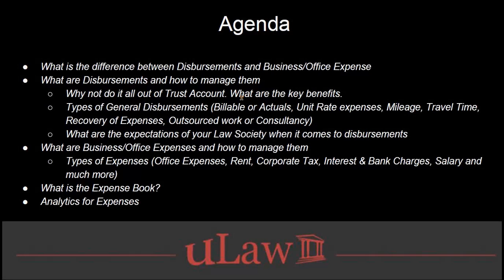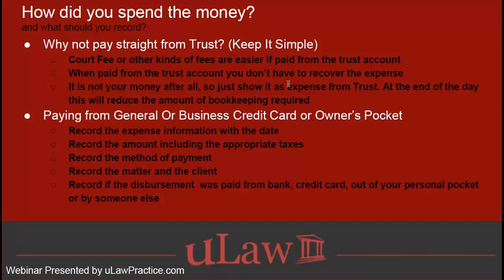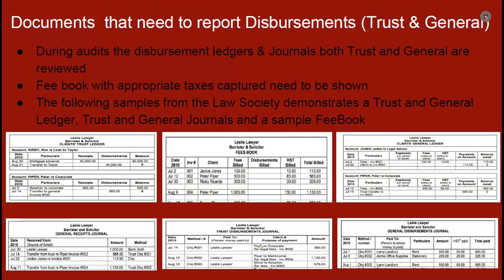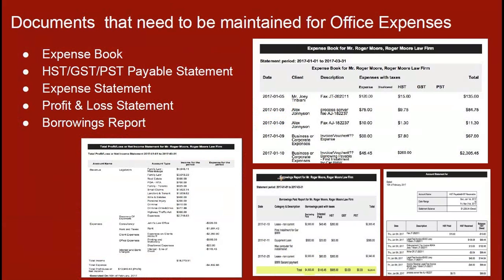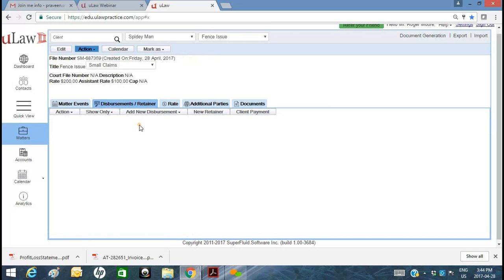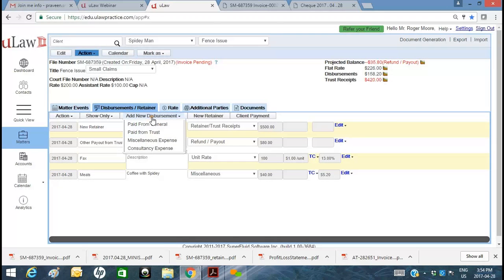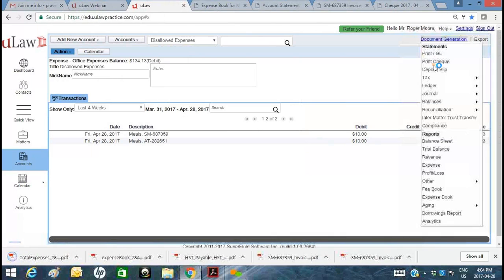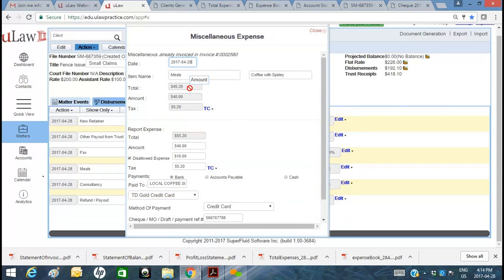uLaw Webinar - 28th Apr 2017 "Legal Expense Management"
Intro Legal Accounting
Bookkeeping Expenses
HST/GST/PST Management
Bottom-line and forecasting